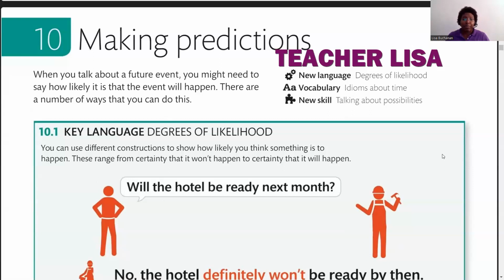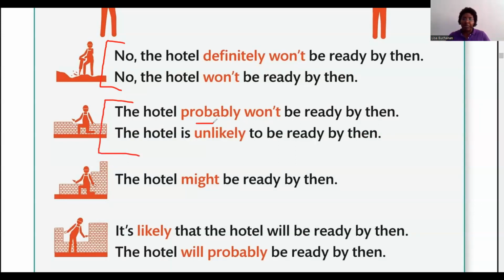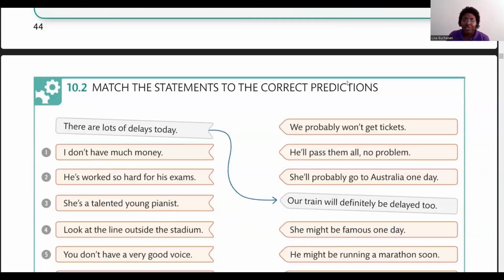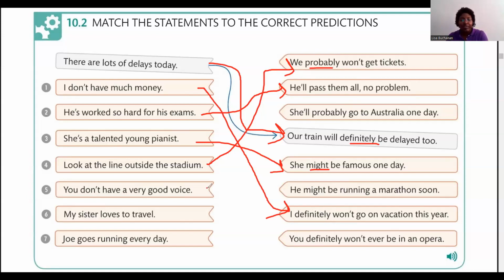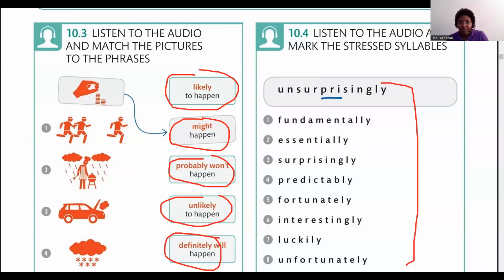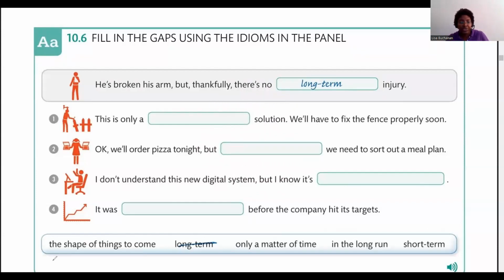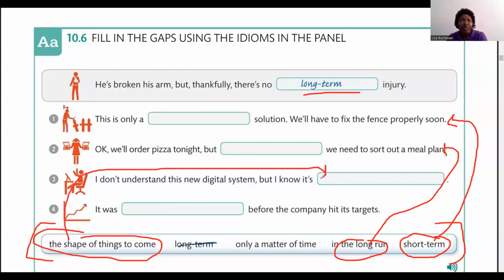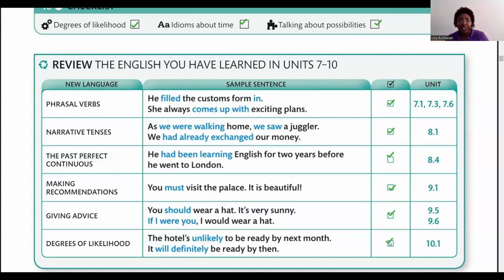ESL VIDEO LESSON: MAKING PREDICTIONS - WITH TEACHER LISA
MAKING PREDICTIONS - DEGREES OF POSSIBILITIES

Welcome I’m Teacher Lisa, your ESL video instructor. In this video we will cover giving advice and opinions. In this video we will cover making predictions and degrees of possibilities. We will look at the different kinds of ways to predict an outcome. Some predictions, based on how we express it, can communicate a high probability or a low probability. We will do a few exercises together so you will better understand how to properly express predictions. This lesson is based on Unit 10 in the book English for Everyone Level 4 published by DK. If you would like to purchase the book to follow along in this video series the link is below.

Follow along! - This video uses the book English For Everyone Level 4 found on Amazon👇

Mastering American English Conversations Book by Teacher Lisa 👇: